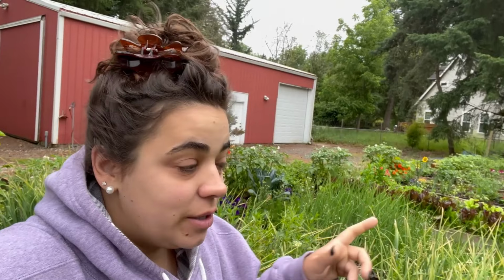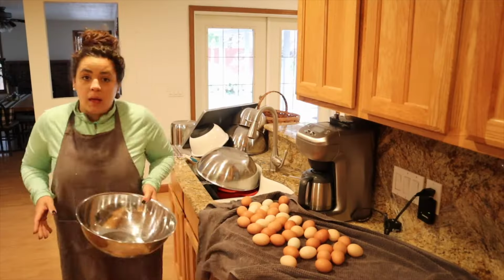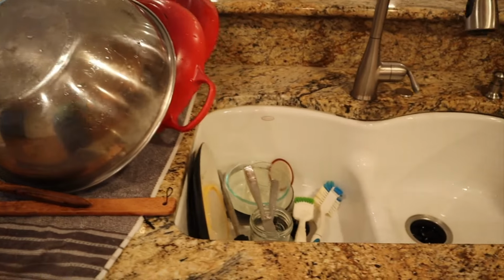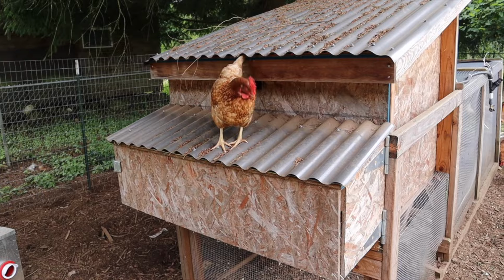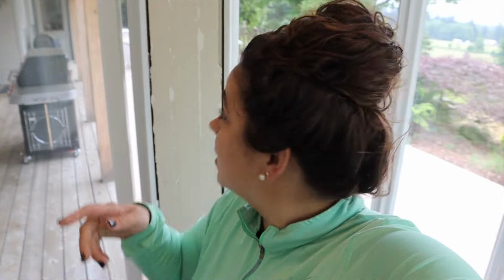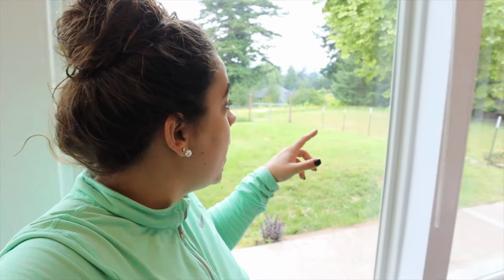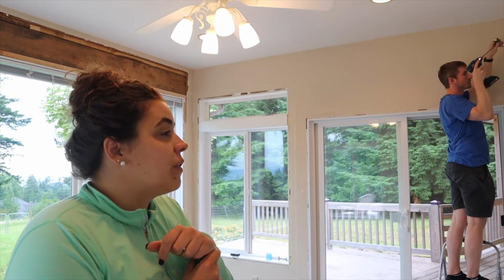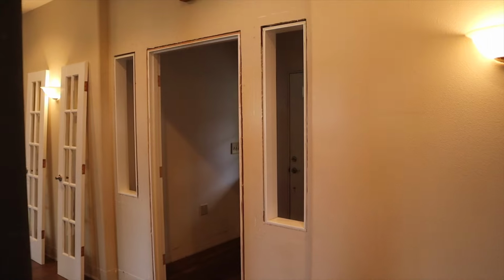It's true what they say!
Chicken feeder
Heavy-duty shelves
Extra Large Water Bottle

1 Gallon Glass Jars
1/2 Gallon Glass Jars

30-Day Free Audible Membership with 2 Free Books